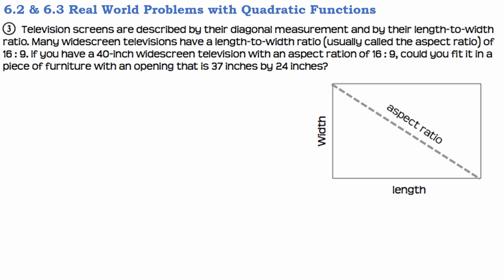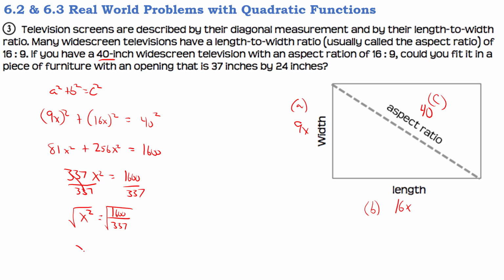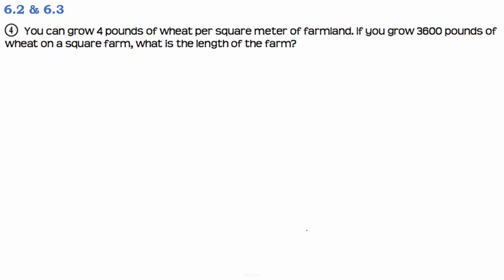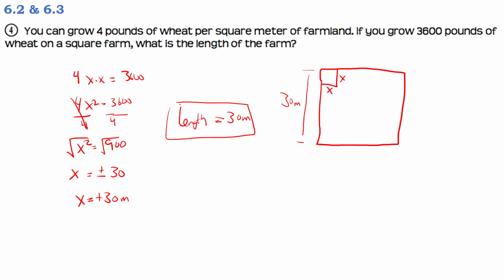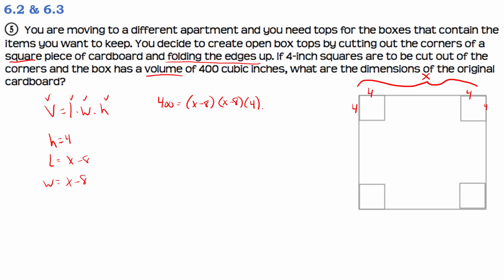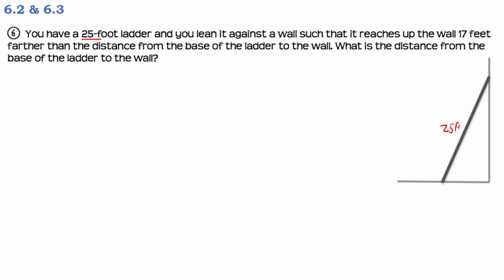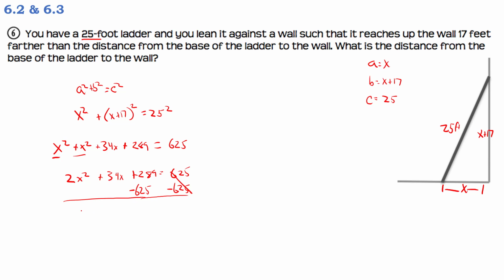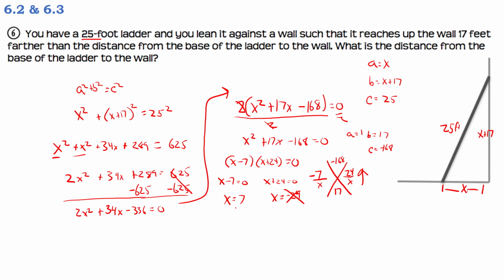Real World Problems with Quadratic Functions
6.2 & 6.3 Lesson - College Prep Math